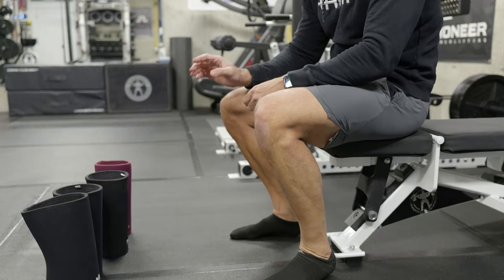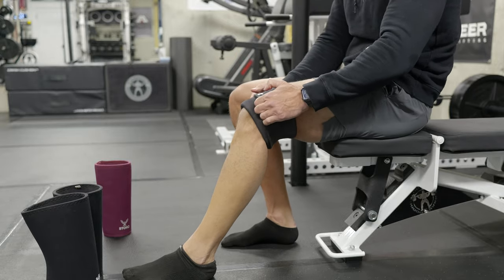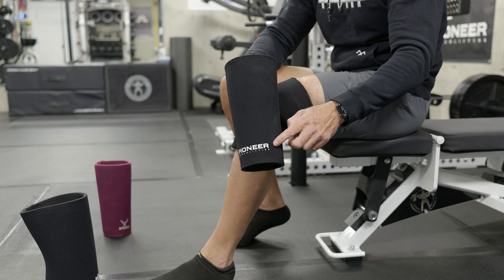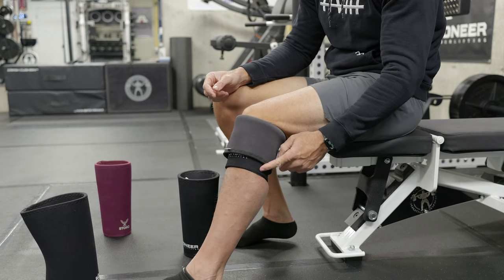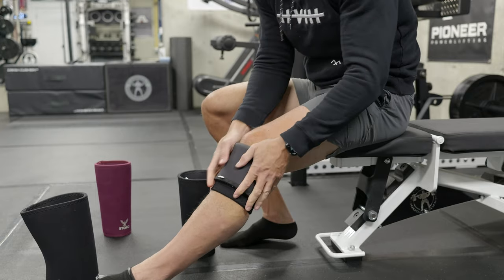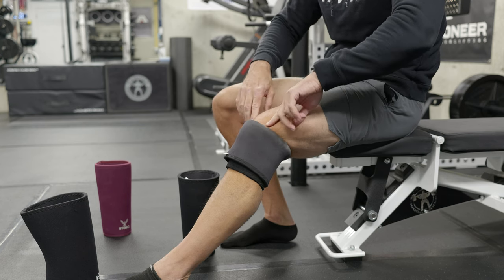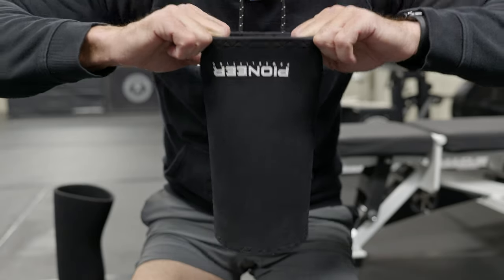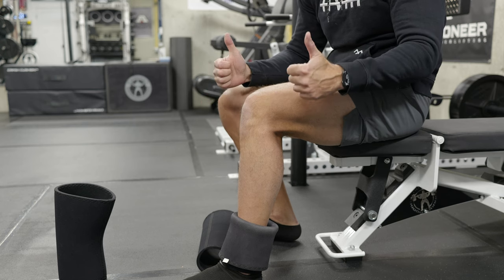How to Put On and Take Off Stiff Knee Sleeves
After having used every stiff sleeve imaginable, here's the methods I've found work best for getting them on and off.